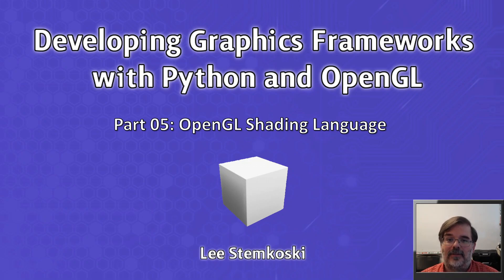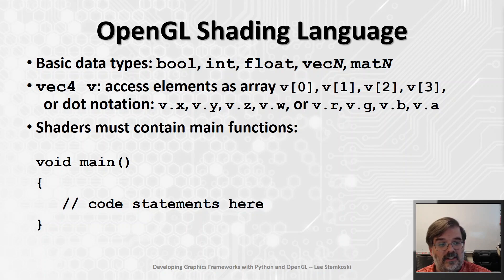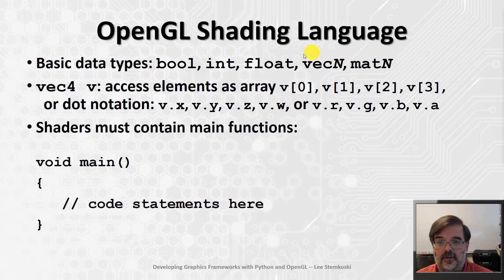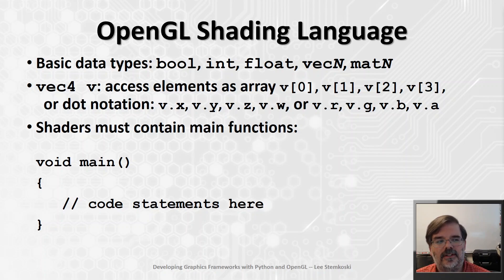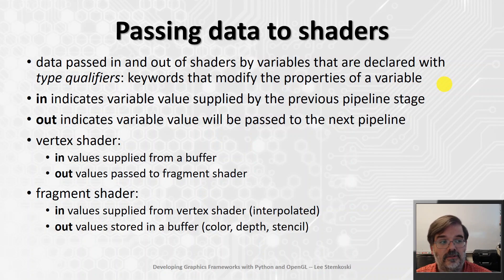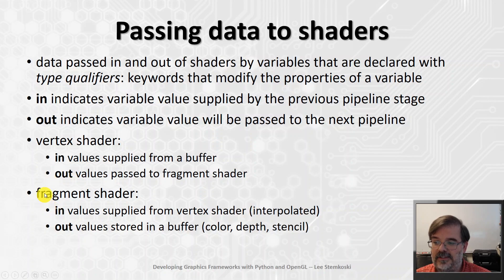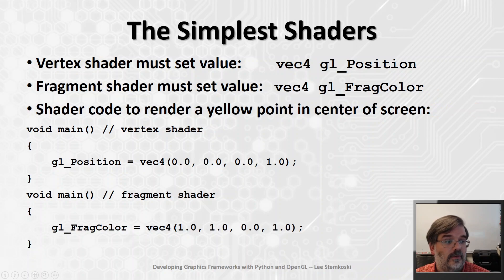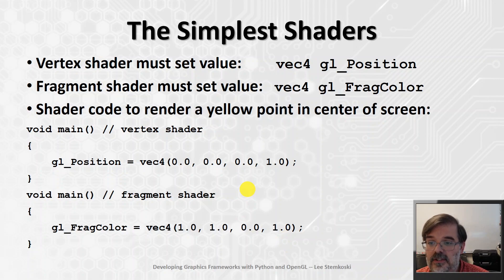Developing Graphics Frameworks 05 - OpenGL Shading Language (GLSL)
Learn the basics of GLSL: data types, the type qualifiers "in" and "out", the structure of shader programs, and the simplest possible shader code that can be used to render a single point in the center of the screen.